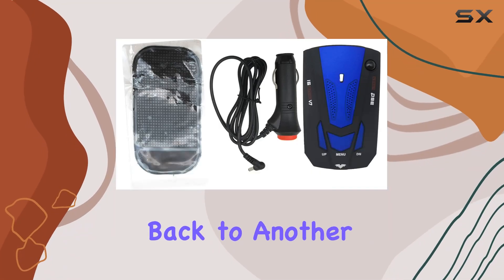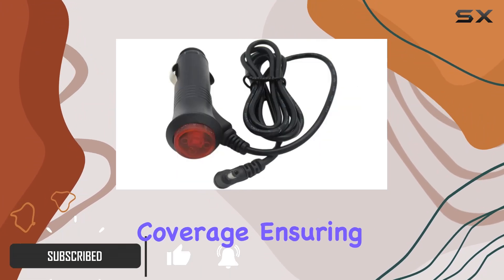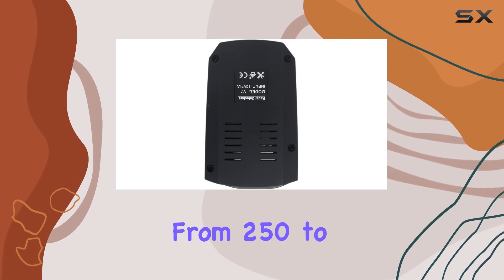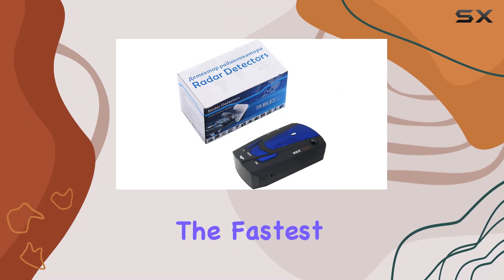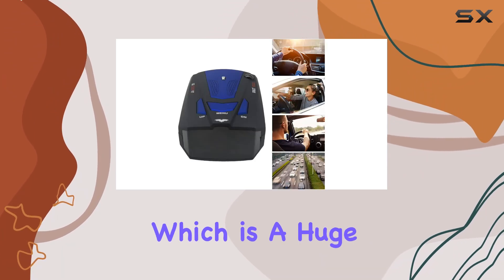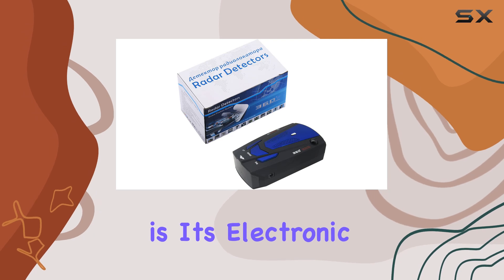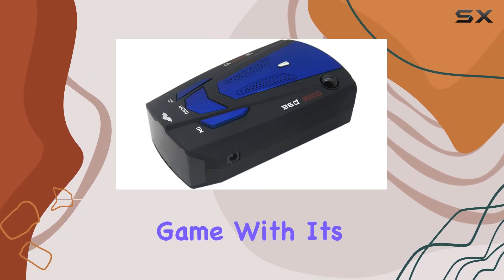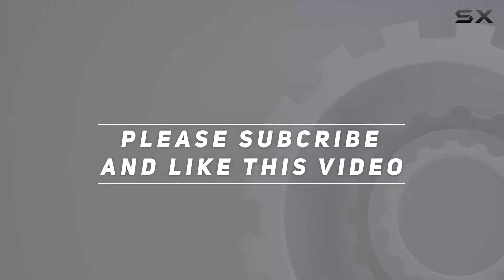Laser Radar Detector 360° GPS Speed Police Safe Review & Test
0:00 Intro
0:06 Review

Things that we mentioned in this video:
Laser Radar Detector for : B09GJZXP7L